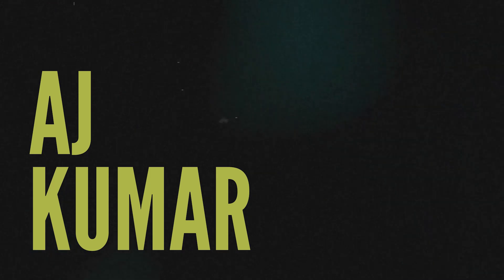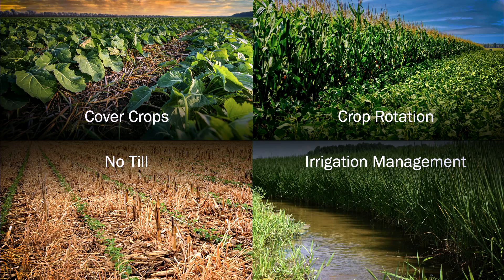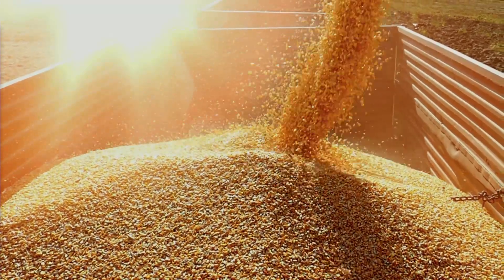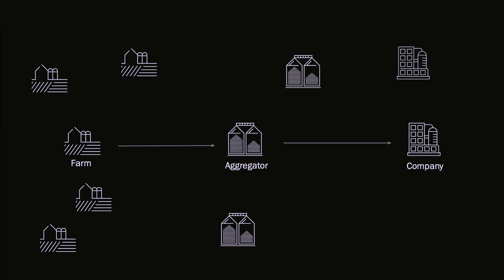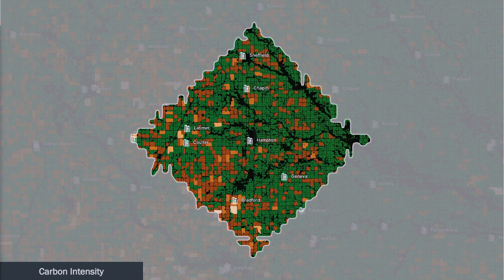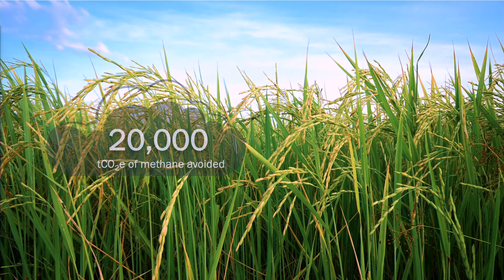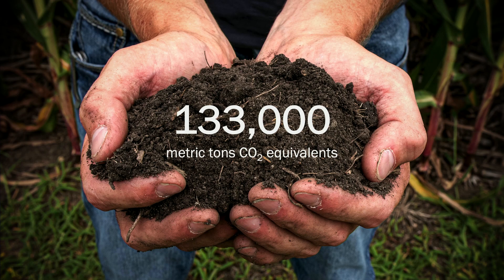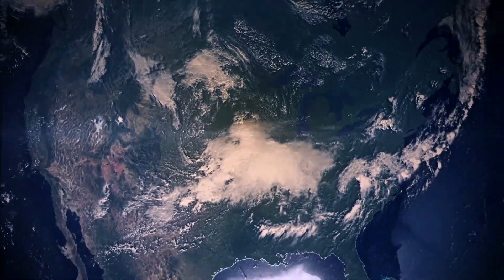Can agriculture be redesigned to be a climate solution? | A.J. (Ashok) Kumar | TEDxBoston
Bad news: Conventional agriculture is currently a huge contributor to greenhouse emissions. Good news: Responsible agriculture practices can reverse this and actually remove and store carbon dioxide from the atmosphere.

That makes agriculture one of the single greatest levers we have to rapidly address emissions at gigaton scale. The answer is right under the farmer's feet. The key is in the soil. Plants inherent nature is to capture carbon dioxide and use it as building blocks to grow.

Healthy, restored soils produce better yield, retain more water, and make lands more resilient. More crops with less water and less risk? Sounds like a no-brainer for commercial growers. But, implementing these systems incorrectly comes with costs and risks.

Learn how tech company Indigo Ag is working with a combination of modern satellite imaging, sensors, and machine learning (paired with ancient sustainable growing practices) to create models that inform and empower farmers. Their proven suite of tools helps growers make the best decisions for their land in real time, and further, create the incentive structures that pays for the measurable carbon storage capacity of their land.
A.J.'s goal is to harness science and technology to address issues of human welfare ranging from affordable healthcare to sustainable agriculture. In his role as VP of Sustainability Sciences at Indigo Ag, he focuses on leveraging data and proven practices to help the agriculture industry make better decision and harness the power of the soil to capture carbon at gigaton scale. This talk was given at a TEDx event using the TED conference format but independently organized by a local community.